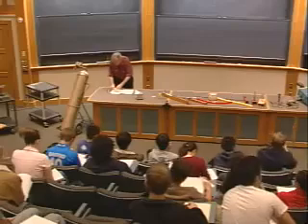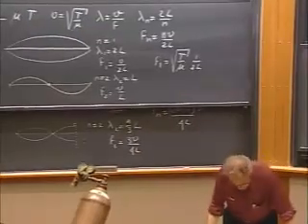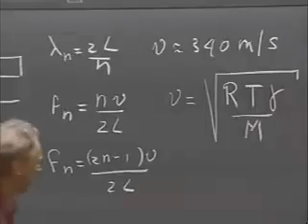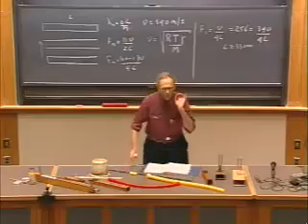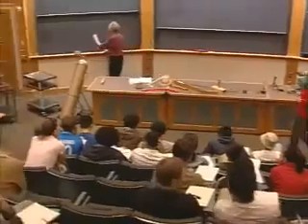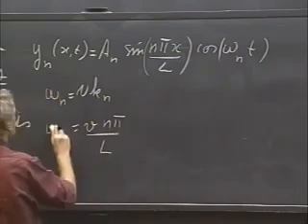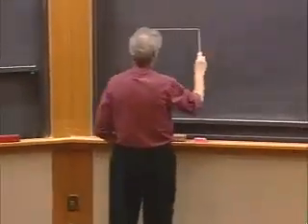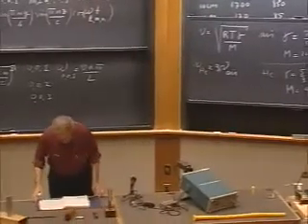MIT OCW 8.03 Physics III Vibrations and Waves ocw 8 03 lecture 0009